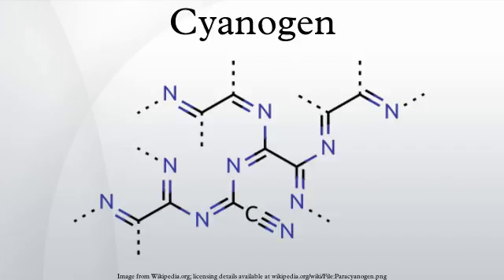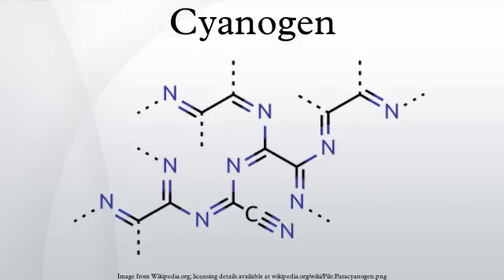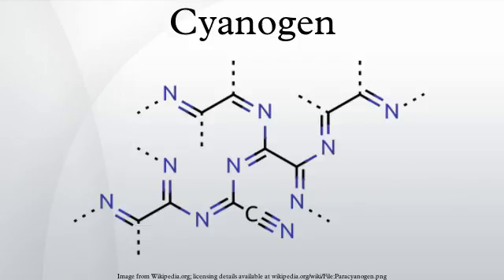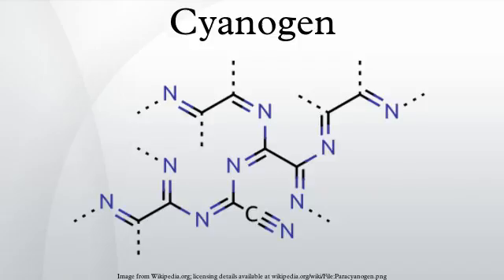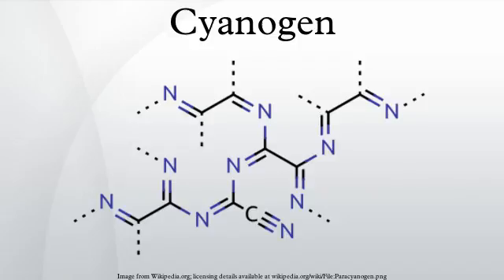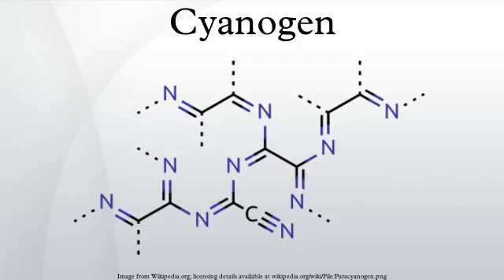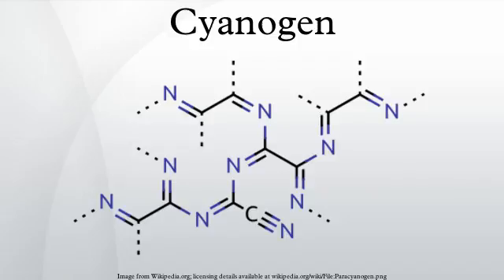Cyanogen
Cyanogen is the chemical compound with the formula2. It is a colorless, toxic gas with a pungent odor. The molecule is a pseudohalogen. Cyanogen molecules consist of two CN groups – analogous to diatomic halogen molecules, such as Cl2, but far less oxidizing. The two cyano groups are bonded together at their carbon atoms: N≡C−C≡N, although other isomers have been detected. Certain derivatives of cyanogen are also called "cyanogen" even though they contain only one CN group. For example cyanogen bromide has the formula NCBr.